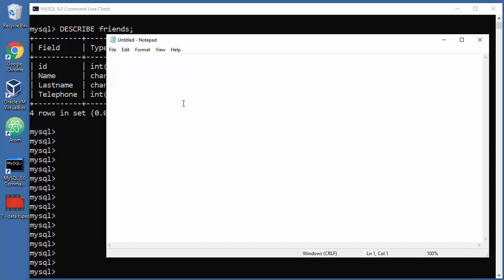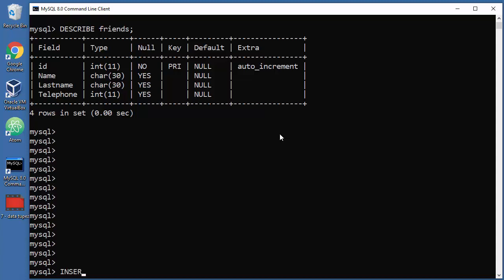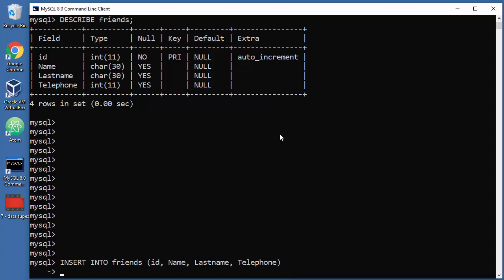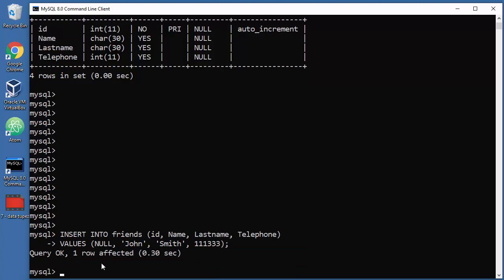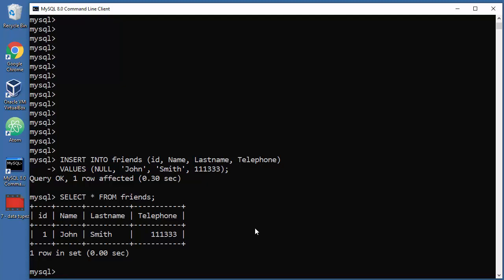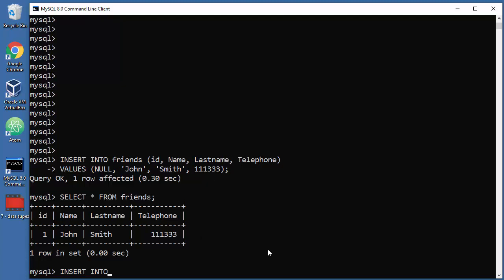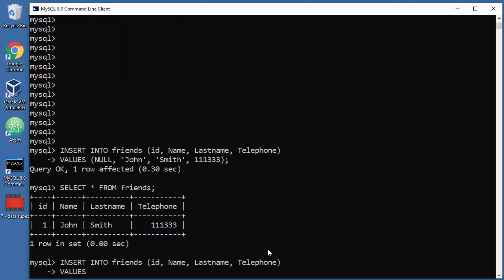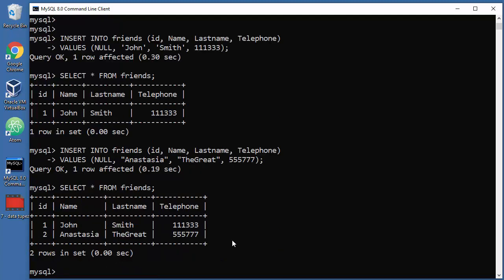MySQL Tutorial - 8 - How to - Inserting Values Into Table